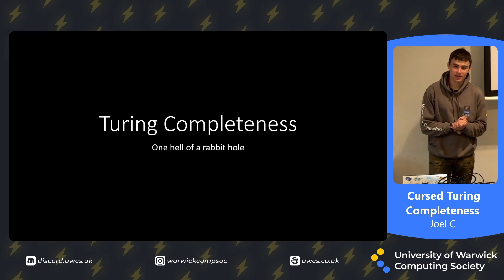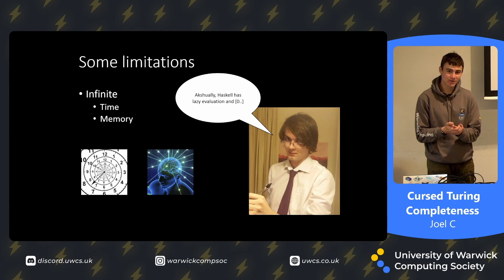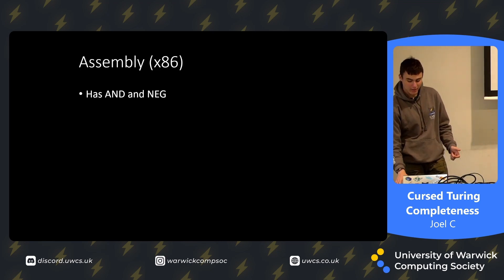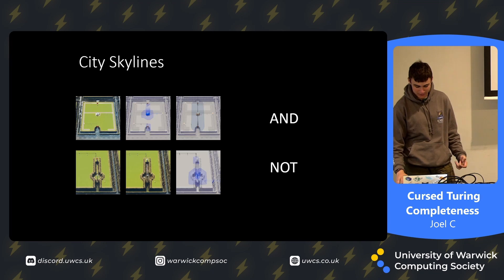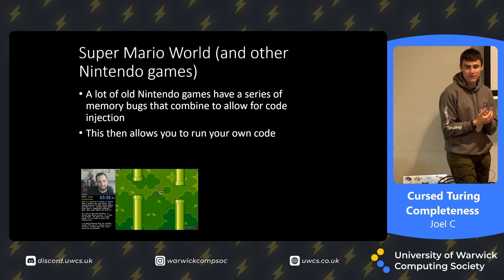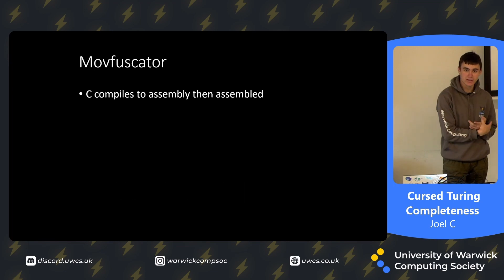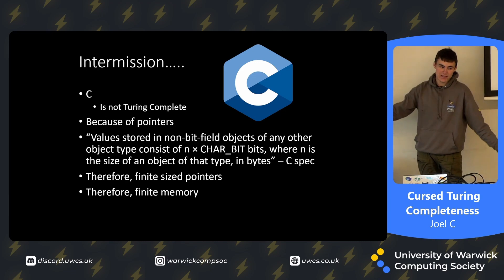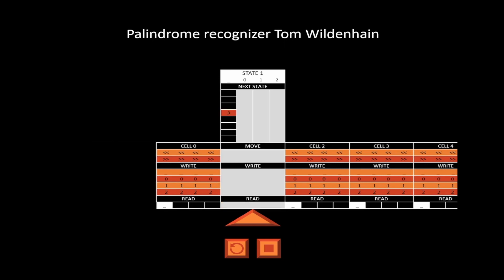⚡ Cursed Turing Completeness - Joel C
How powerful (theoretically) is your computer? Well actually just as powerful as .

Talk by Joel C.